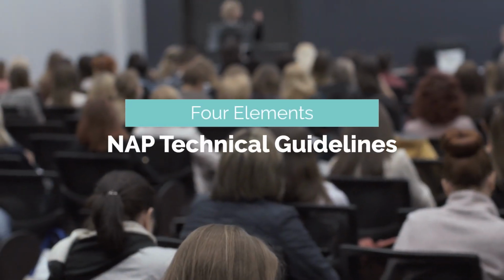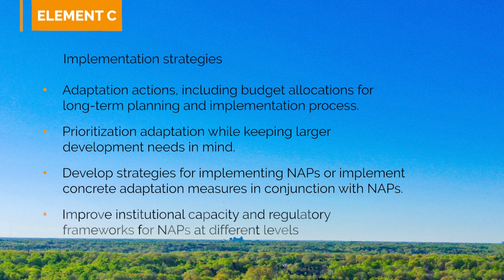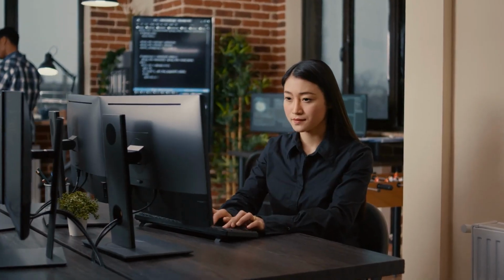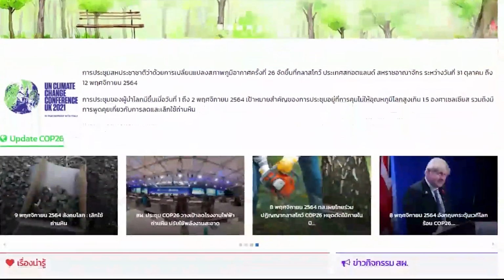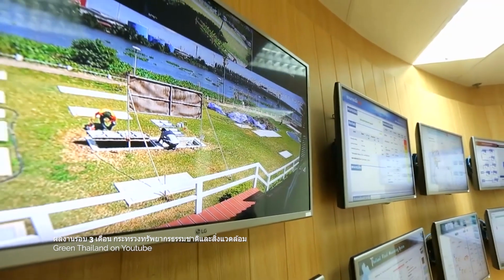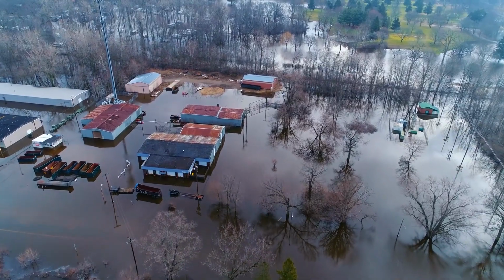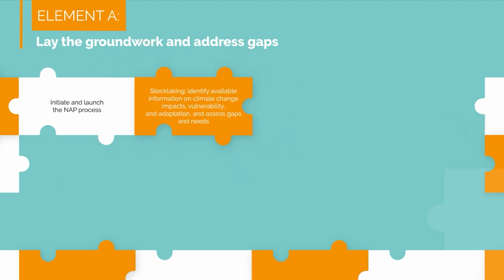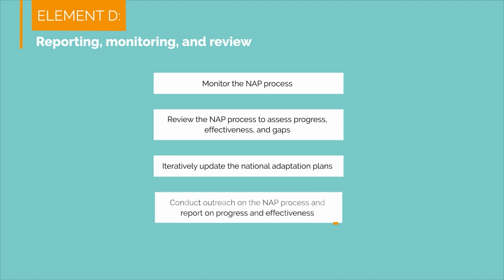Module 3: Using the S8 Downscaler in the National Adaptation Planing (NAP) Process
Module 3 presents the National Adaptation Planning (NAP) process, describing the many parts and stages involved in developing a NAP using the example of Thailand’s NAP process. It demonstrates how the S8 downscaler can support each step of the NAP development process and be applied to other climate adaptation planning activities. Some of the funding sources for the NAP are also introduced.